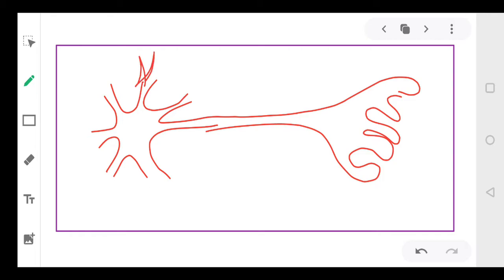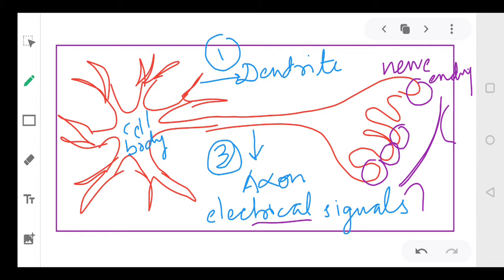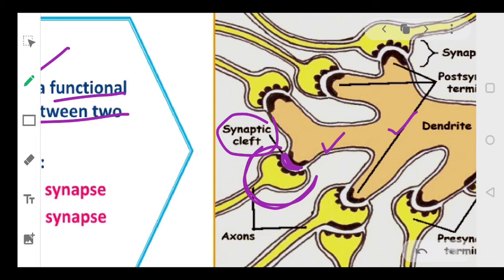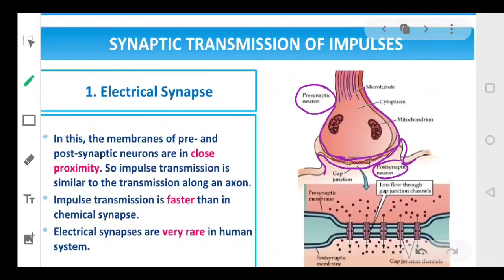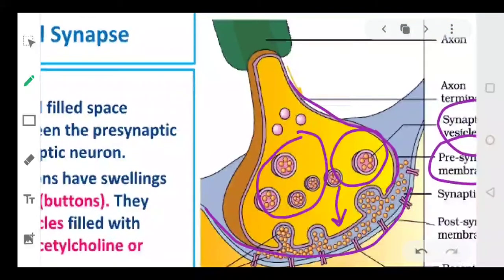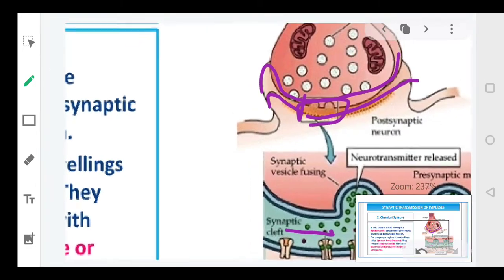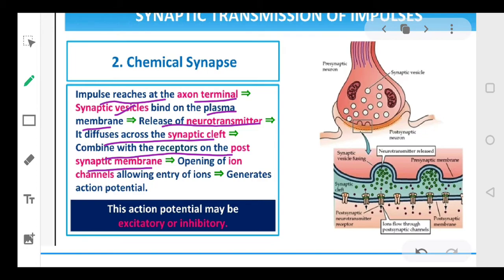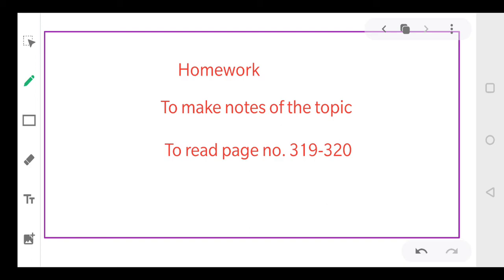12/7/20,Ch 21, lecture 3, Class 11, Biology